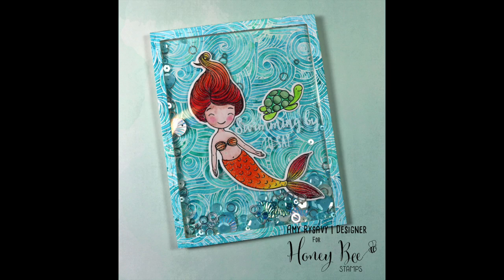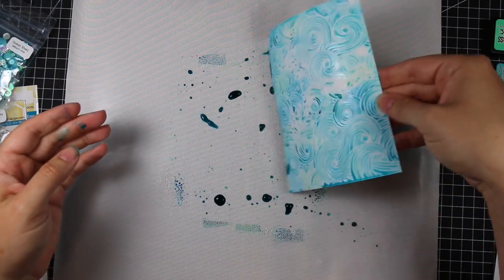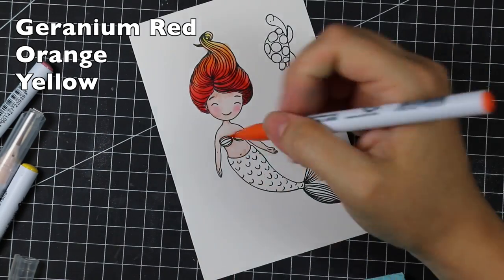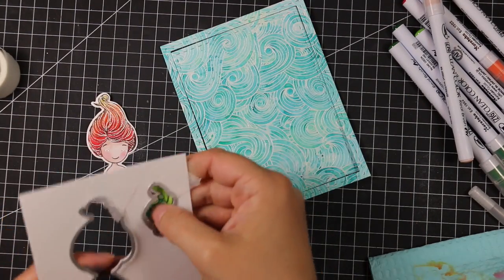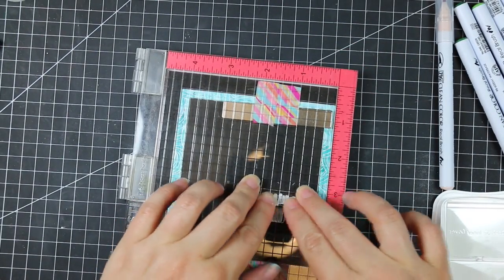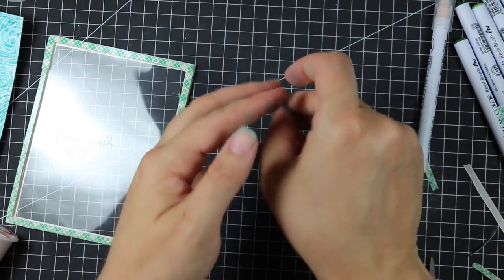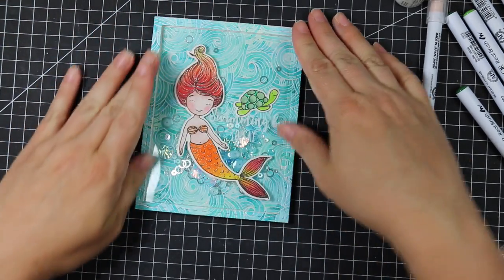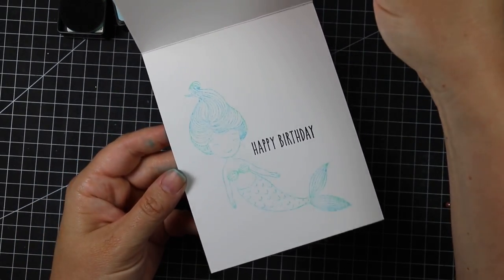Floating Mermaid Shaker Card by Amy Rysavy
• A2 Double Stitched Frames | Honey Cuts | Steel Craft Dies